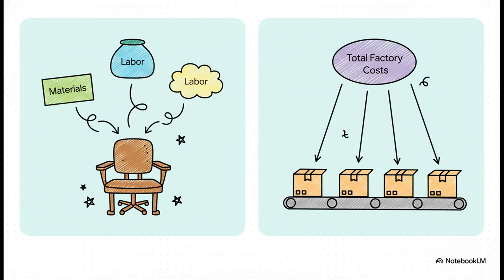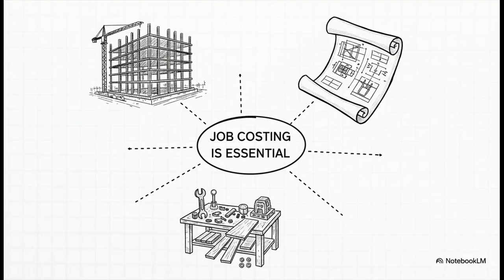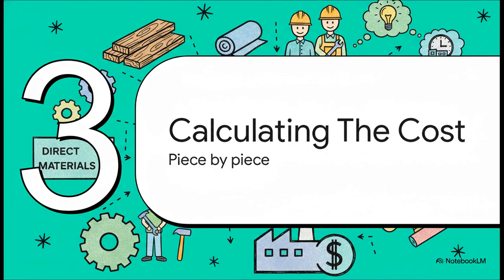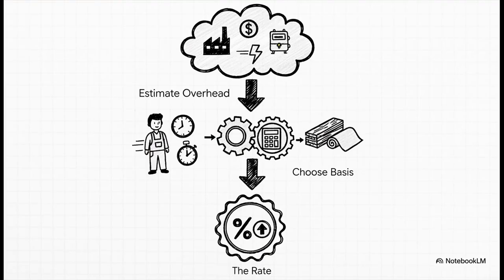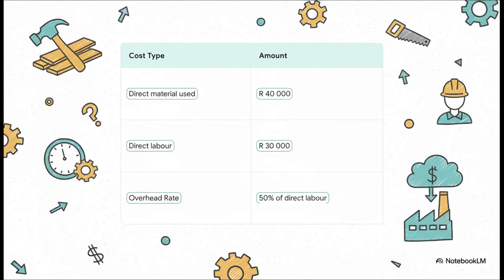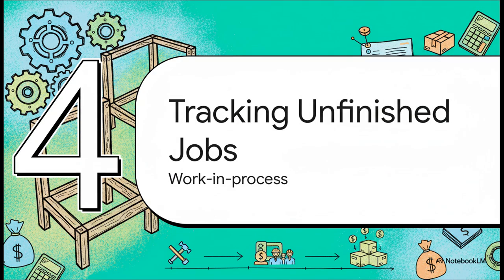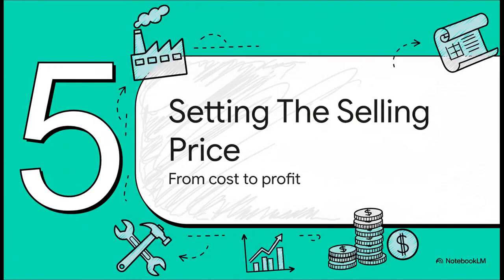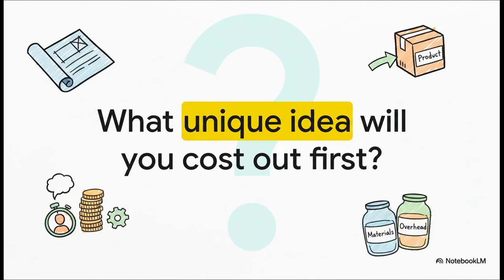LU7 SLV Part 1